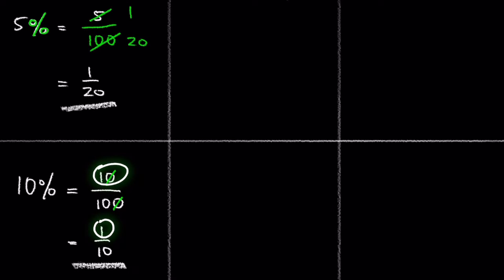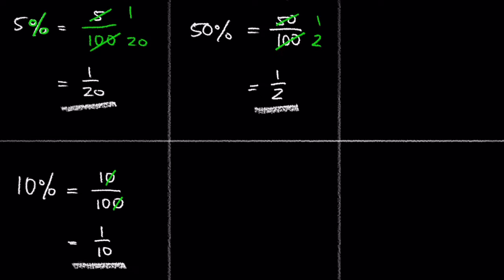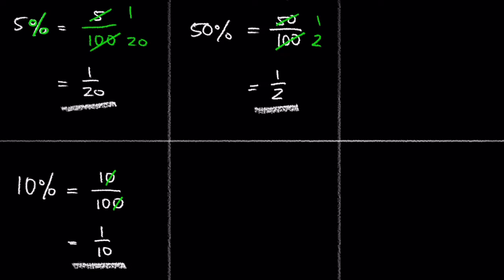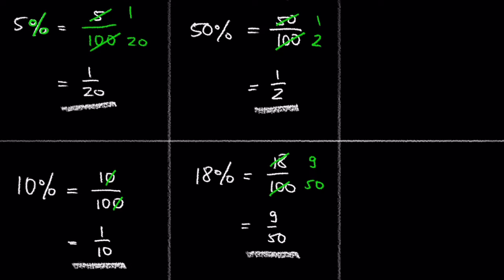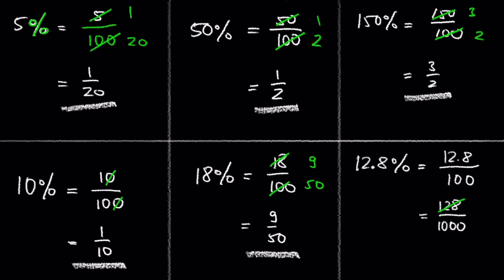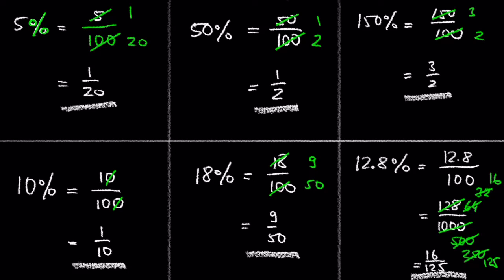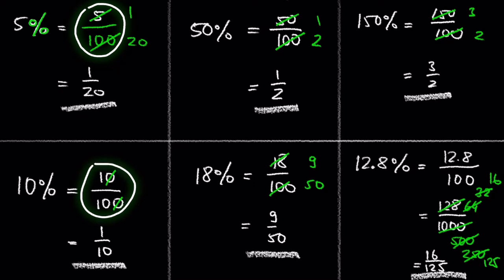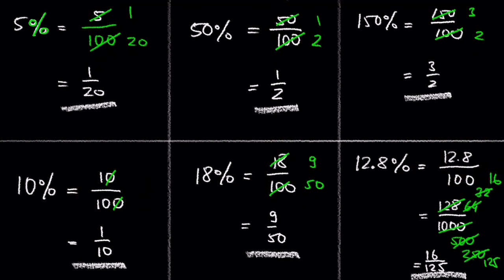Percent to Fraction I The Westcoast Math Tutor I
This video shows how to convert percent to a fraction.
Feel free to ash me in the comments it you need help.